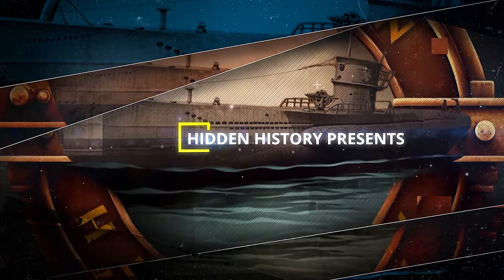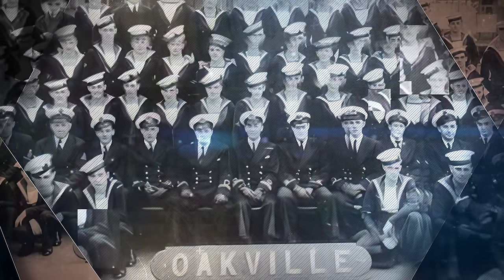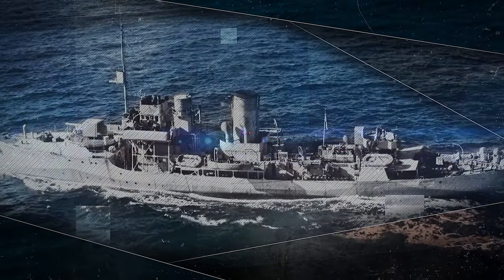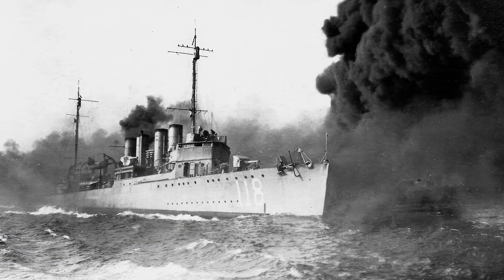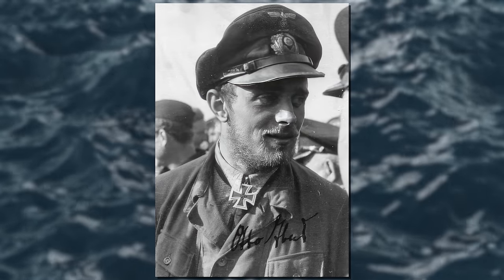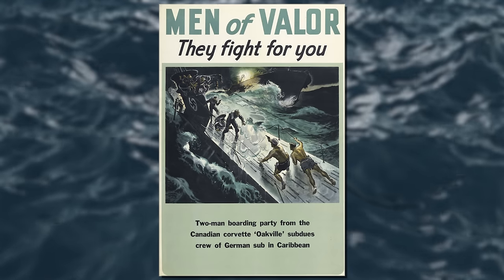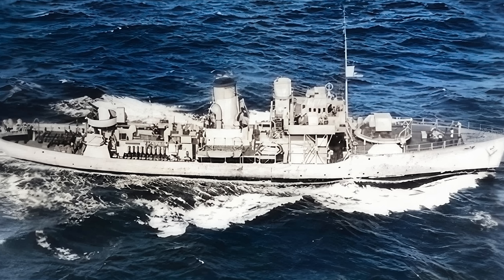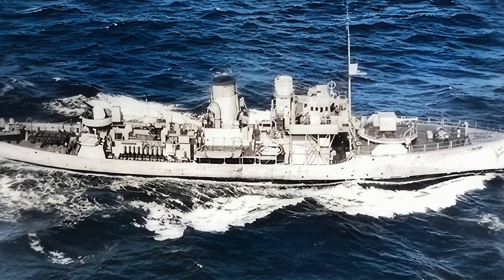HMCS Oakville's Crazy U-Boat Fight AND Boarding